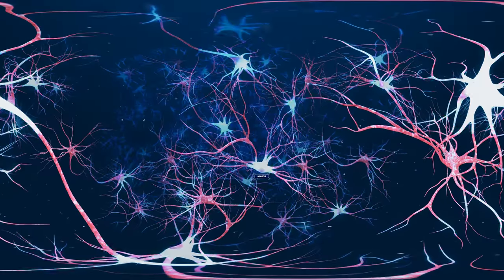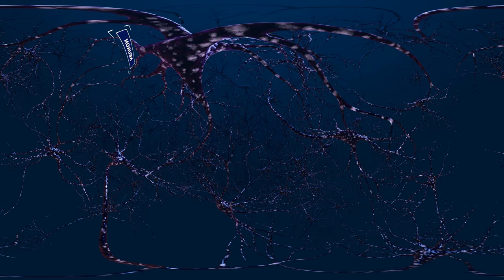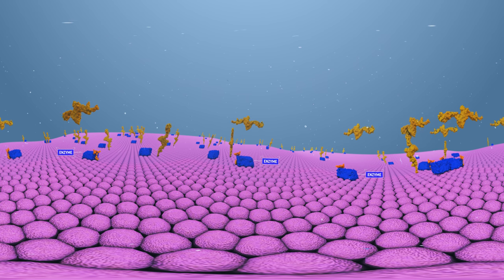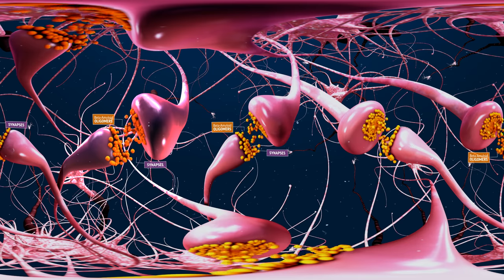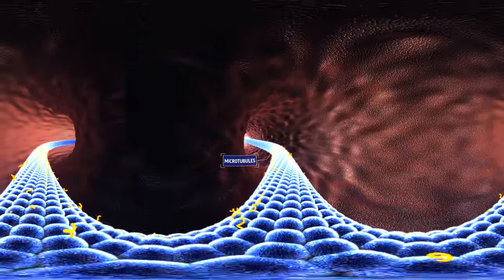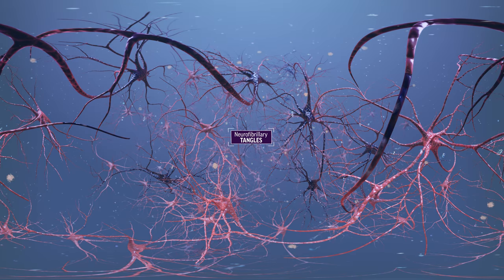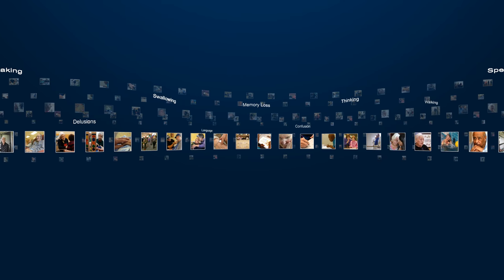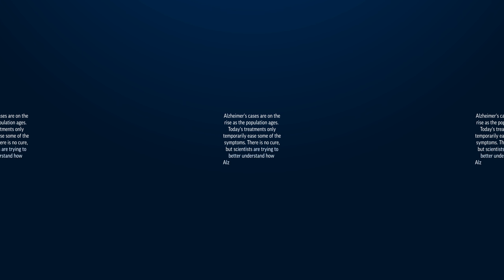Alzheimer's Disease: Exploring The Brain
Alzheimer's Disease

In a virtual reality, 360 video experience, viewers will journey inside the brain exploring the latest scientific theories on the changes in the brain that are believed to contribute to the development of Alzheimer's disease. Viewers will watch CG-based recreations of healthy nerve cells and learn how plaques and tangles develop in the brain, impeding healthy brain function and how scientists believe this contribute to Alzheimer's disease.

For the best viewing experience please use a Google Cardboard and enable your Wi-Fi and set the quality settings to 4K – 2160s

Also available on Samsung Gear in the MilkVR app.
Desktop version is only viewable on a Google Chrome browser.

Powered by AMD